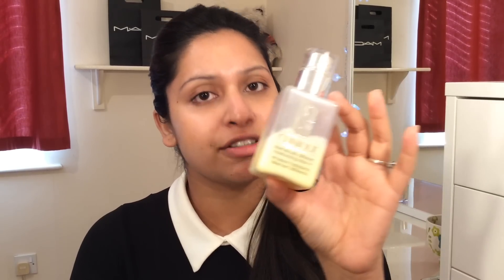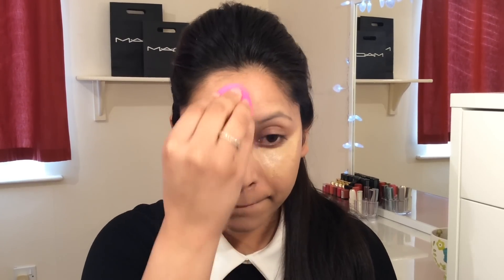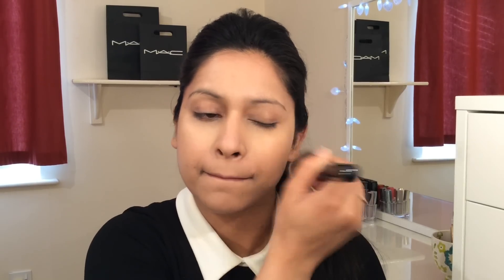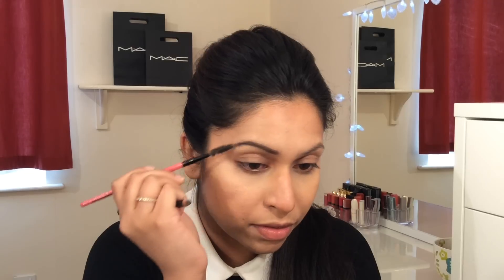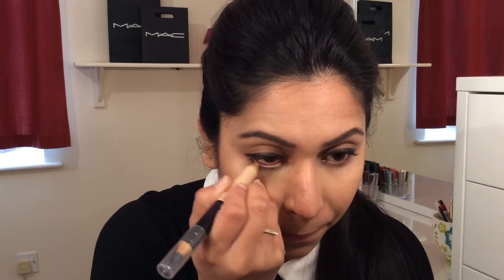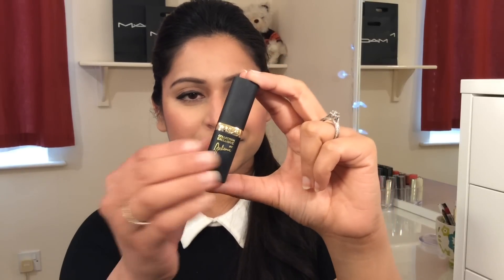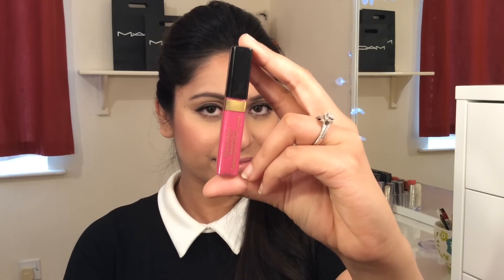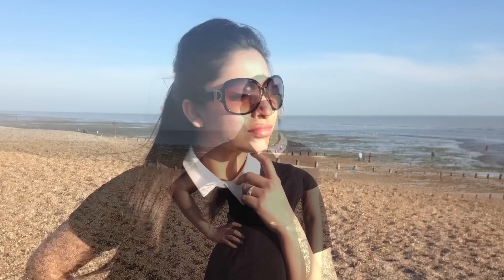Everyday Makeup Tutorial (for Oily skin)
In this video I'll show yo ho to create Simple Everyday Makeup Look for Oily Skin. Hope you enjoy this video.

Products I Used in This Tutorial
For Face:
* Maybelline Baby Skin Instant Pore Eraser
* Revlon Colourstay Foundation - Golden Beige
* Maybelline Fit Me Concealer - Light
* Barry M Contour Kit
* Maybelline Fit Me Powder (classic ivory)
* Sleek Blush Rose Gold
For Eye :
* Maybelline Big Eyes Liner- 02
* Sleek Big Fat Mascara - Black
* Shiseido Eyelash Curler
For Lips:
* The Body Shop Born Lippi Lip Balm
* L'Oreal Paris Color Riche Exclusive Nudes - Julianne's Nude

Title : Wake Up (The Kyoto Connection)